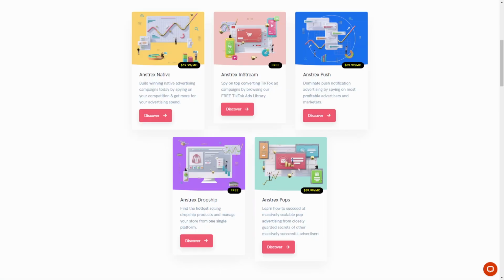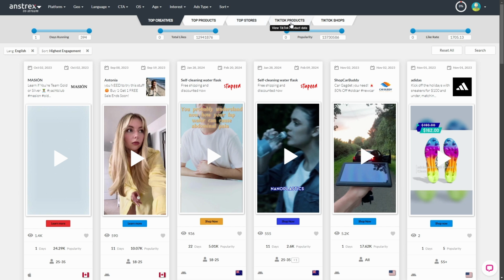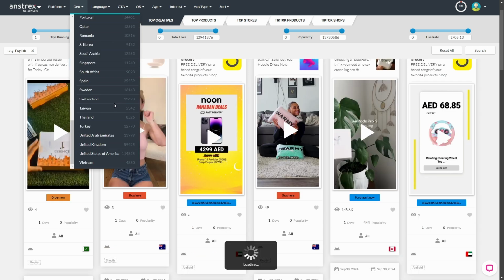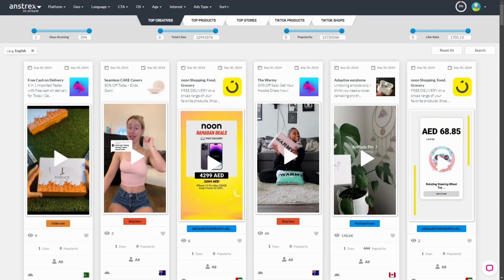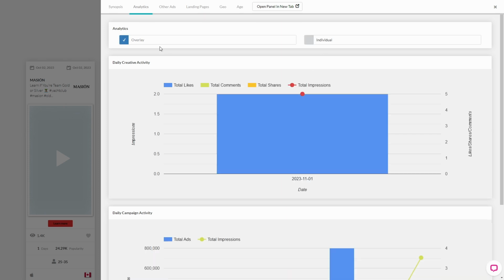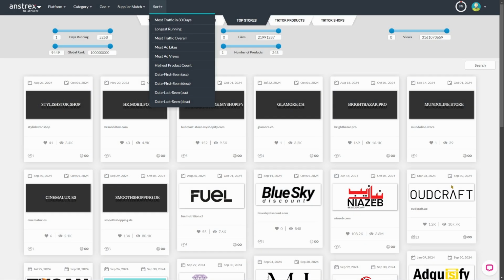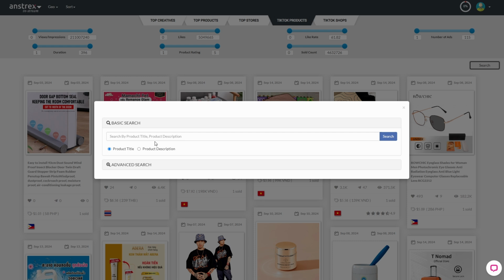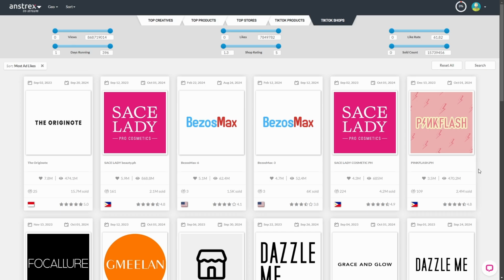Anstrex InStream Ads Demo: Find Top-Performing TikTok Ads in Minutes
Struggling to Create Winning TikTok Ads? Discover Anstrex InStream Ads!

Are your TikTok Ads falling flat? You need to use a Spy Tool like Anstrex In-Stream Ads to refine your media buying strategy!

In this video, we’ll show you how to find top-performing TikTok Ads, TikTok Products and TikTok Shops.

What You’ll Learn in This Video:
- How to navigate the Anstrex InStream Ads Dashboard (+tutorials and guides).
- How to filter Tiktok Add by platform, metrics, geo and more.
- Get insights into what makes winning ads stand out (to make your own unique ads).
- Strategies to maximize your campaigns ROI & ROAS.

This tutorial will help you save time and your precious ad budget by focusing on ad creatives, products, and strategies that work not on testing 1000s of failing ads!

Chapters
00:00 Why Use A Spy Tool
00:42 Topics Covered
00:58 Access Anstrex InStream Ads
01:24 How To Use The Dashboard
03:55 Menus
05:50 Tabs
09:09 Ad Details
11:43 Top Creatives
29:41 Top Stores
37:49 Tiktok Shop Products
42:31 Tiktok Shops
45:35 Free Trial